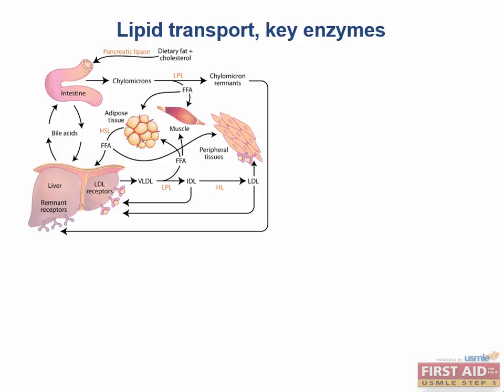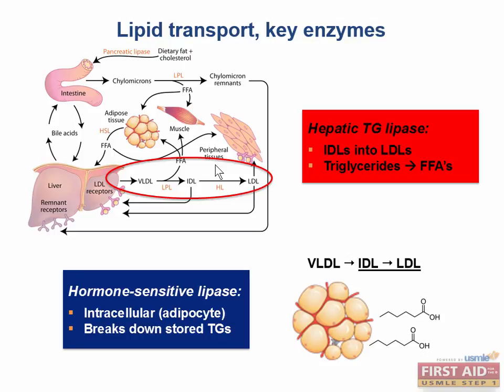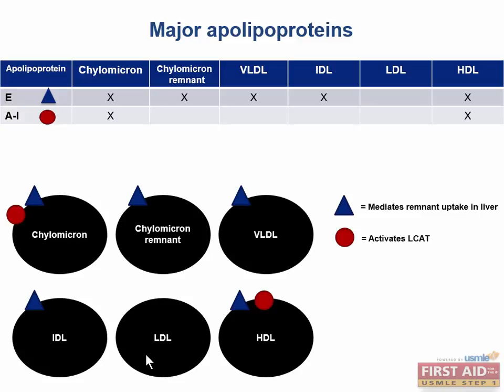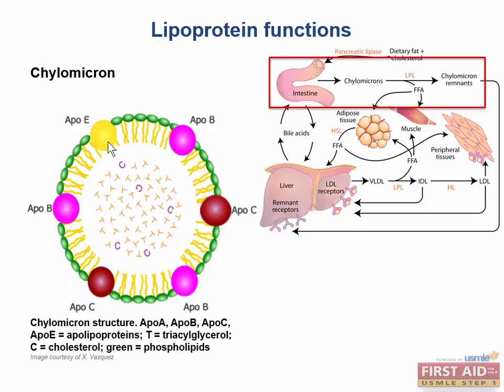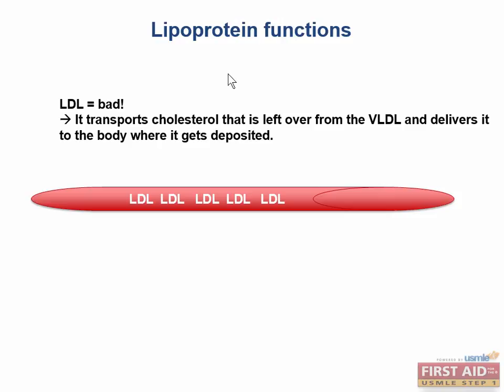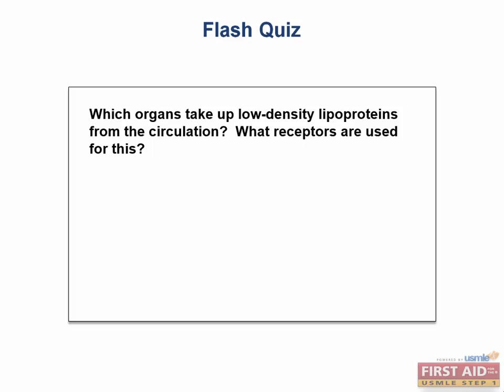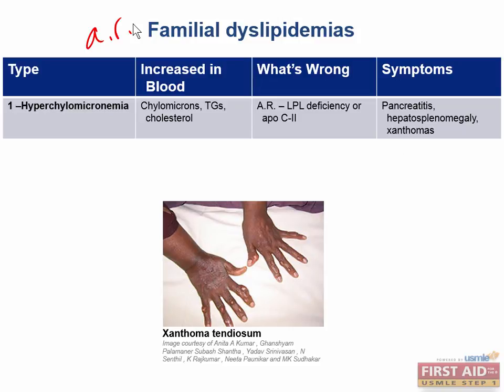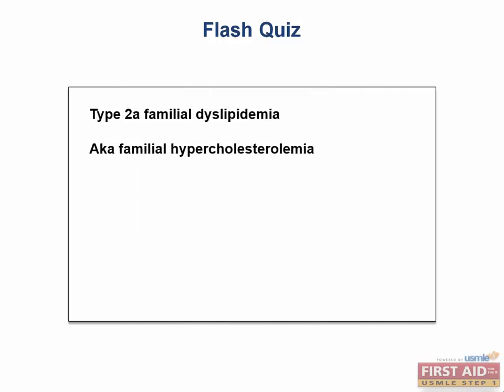Biochemistry Metabolism Part 12